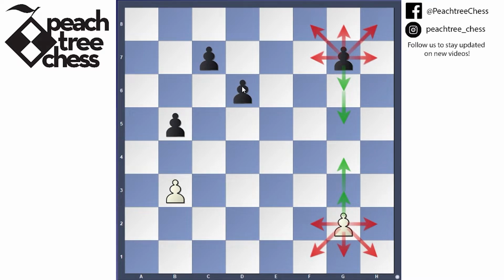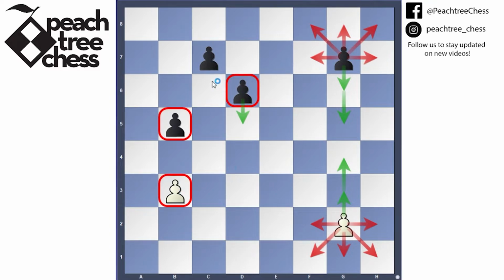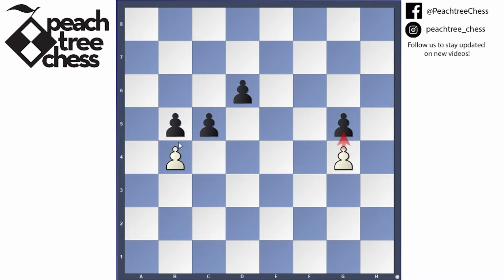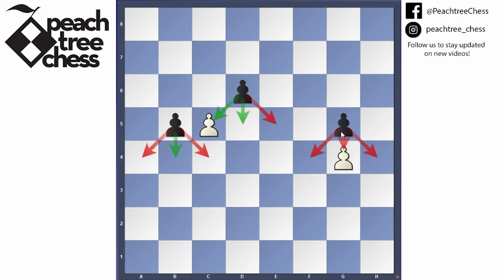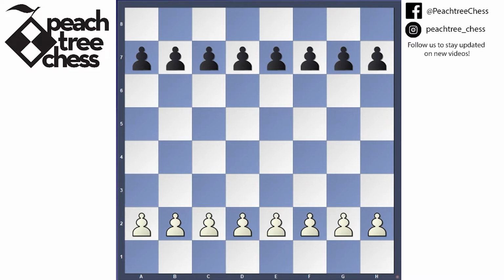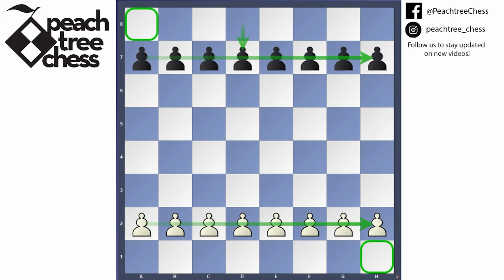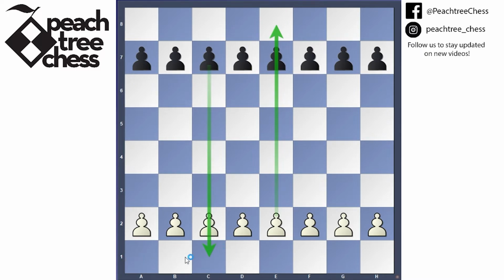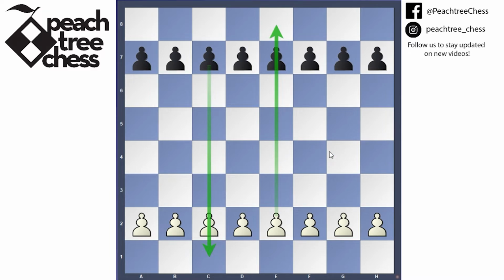Easiest Way To Learn Chess - Pawn Wars Style!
Have you ever thought chess was just too hard to learn? Maybe you thought you are too young or too old to understand the game. This is a 6 part hands-on approach to learning chess. The game we will be playing is called Pawn Wars. It is a great way to learn basic chess concepts without worrying about the thousands of rules and concepts in normal chess. Instead, we are going to start off with one piece at a time and play a fun game while doing it. In each video you will learn about a new piece and how it interacts with the other pieces to achieve the goal of the game.  A bonus to learning Pawn Wars is that these concepts will also be needed in normal chess.

Our Chess Coach has used this technique for over 10 years to teach people of all ages--from young to old. So if you want something fun to try out or to teach your child chess concepts, then this is a video series for you.